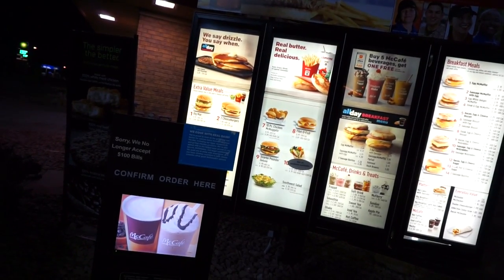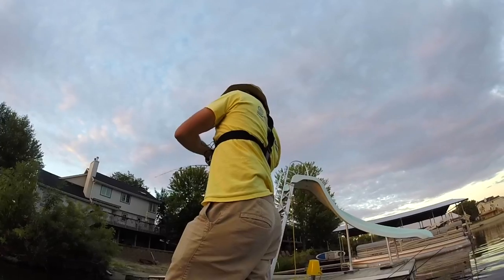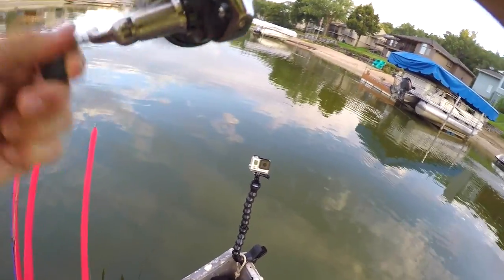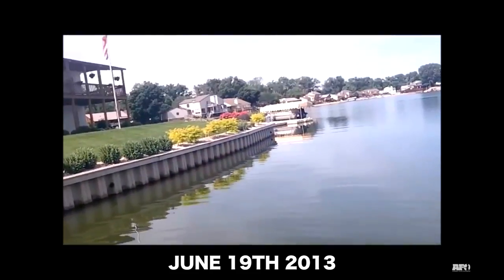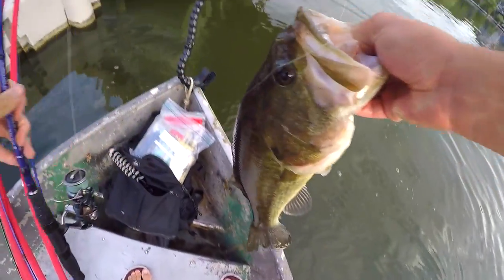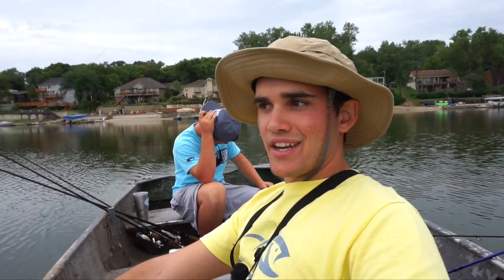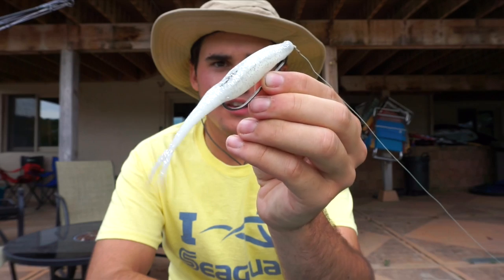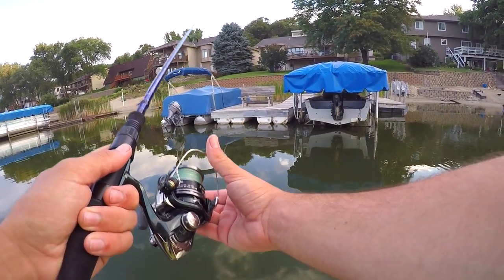Jon Boat Bass Fishing with Flukes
I thought I'd throw it back to bass fishing with flukes like I did when I was 15 with my buddy Ethan. Although the conditions were IDEAL for topwater fishing the bass thought otherwise. Since the wind was blowing negative 3 mph my go to bait is a weightless plastic like a fluke.

►GEAR◄

▪️Lure: Zoom Super Fluke - White Ice

▪️Hook: 5/0

▪️Line: 15lb Seaguar Smackdown Braid

▪️Reel: 3000 size

▪️Boat: the ol 10 footer

▪️Filming Gear:
1080p 60fps

►CONDITIONS◄

▪️Cloudy

▪️Water Temperature: not sure probs 85

▪️Water Clarity: 1ft

▪️Wind: negative 2mph

▪️Air Temperature: 75ish

▪️Water Depth: 2-5ft

▪️ Location: E-train's gma

► PERISCOPE: @FishinWithFlair

*The links included are Amazon Associates links*